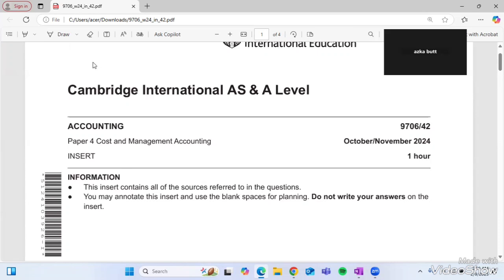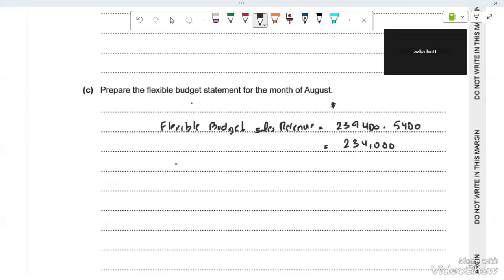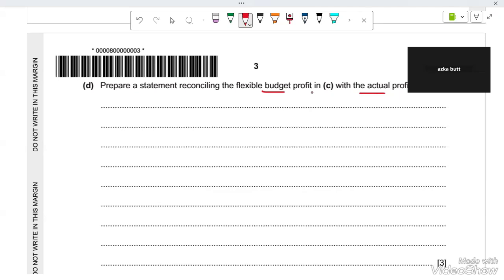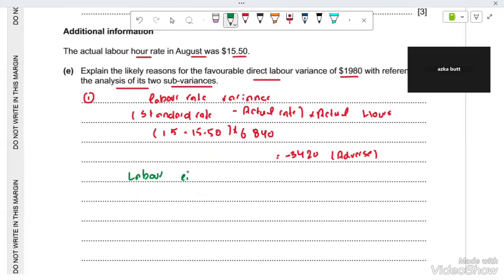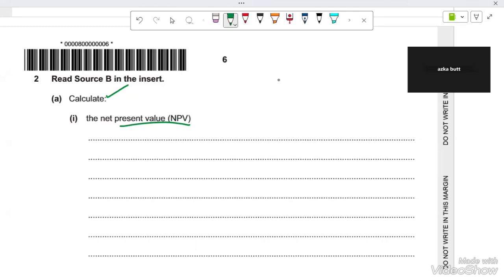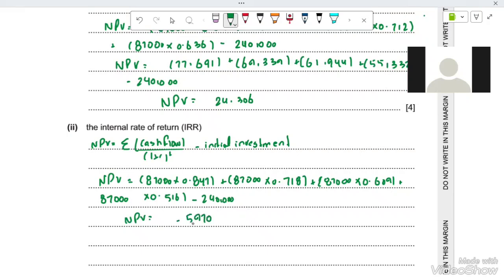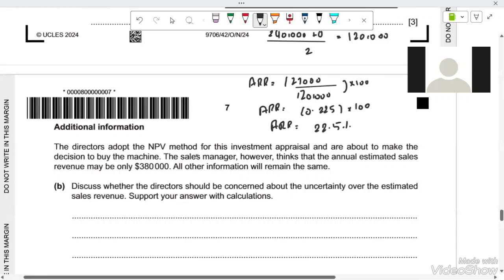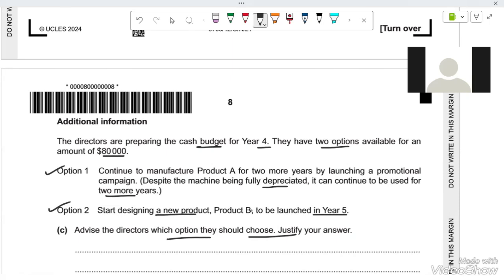Alevels Accounting Paper 4 Variant 2|October November 2024|Azka Butt ✅ Complete Solution